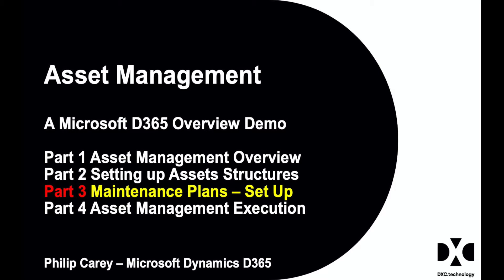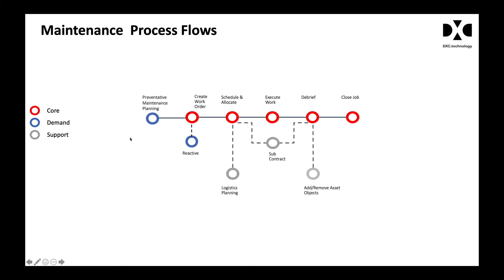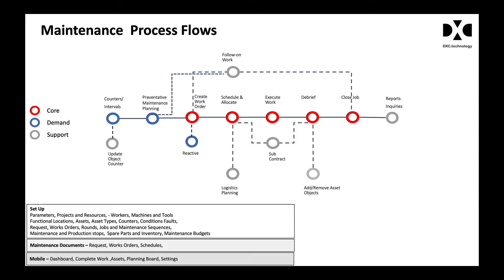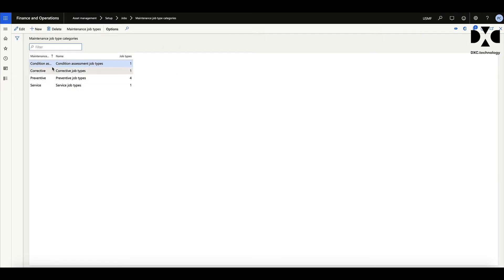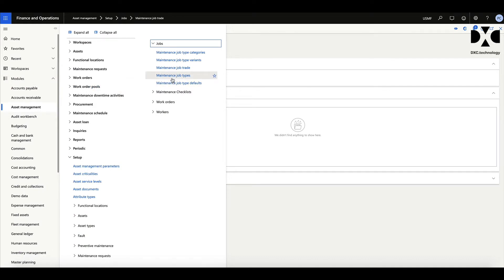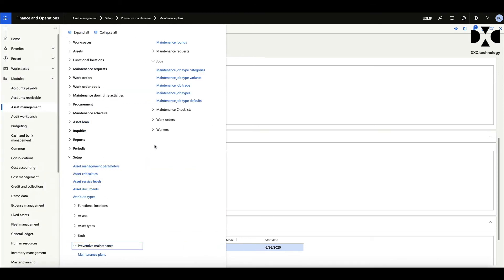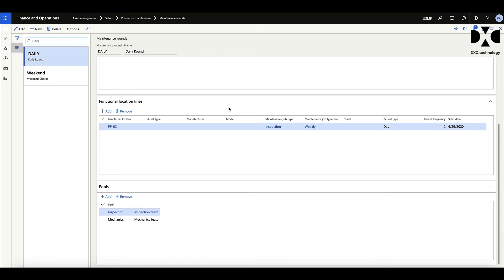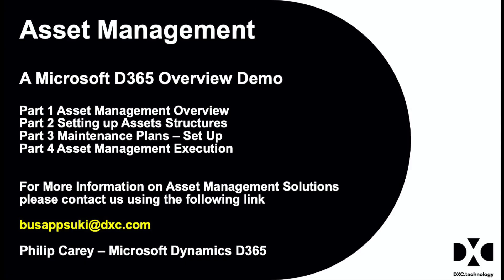Asset Management - Maintenance Plans Set Up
This next video in the Asset Management series provides an in depth look at setting up asset maintenance plans within EAM (Enterprise Asset Management). This includes a demo on the set up and structure of assets in terms of their work orders aligned to job types and scheduling. View the video now.